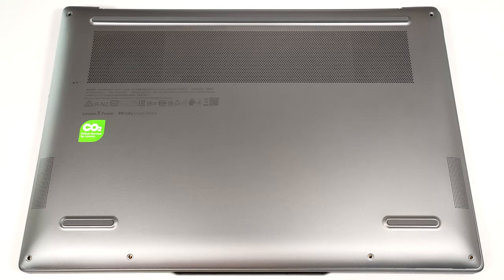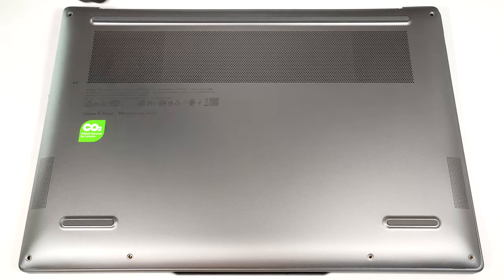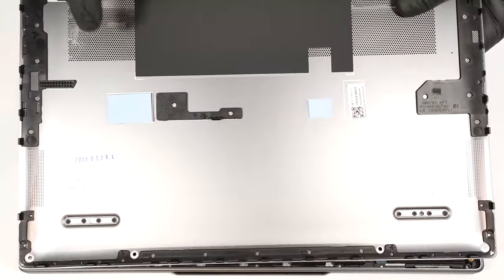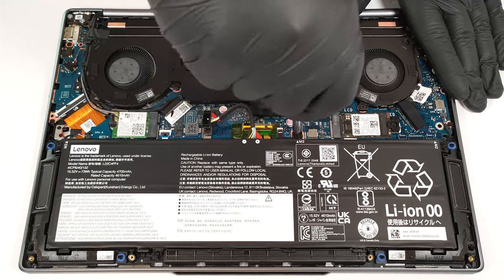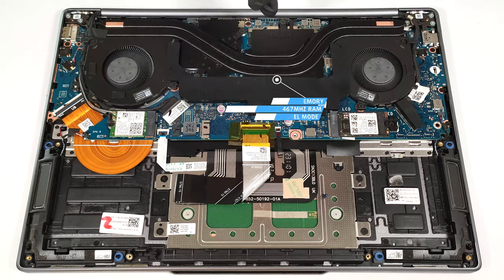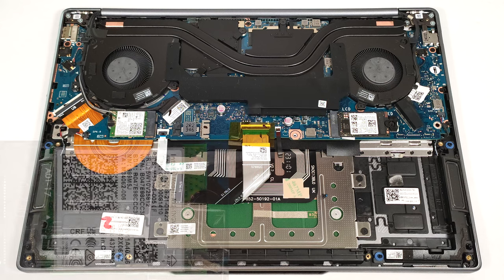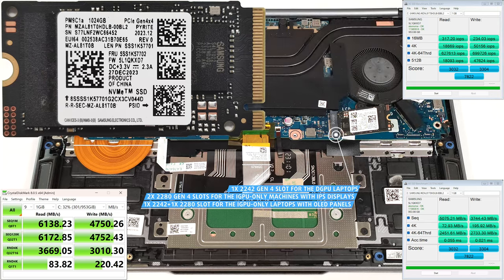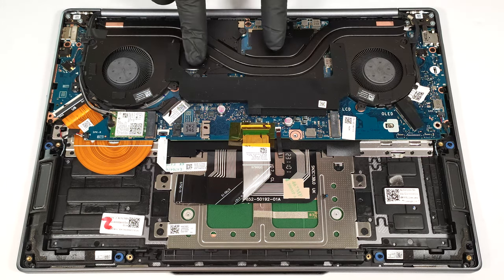🛠️ How to open Lenovo Yoga Pro 7i (14″, Gen 9) - disassembly and upgrade options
✅  LaptopMedia.com